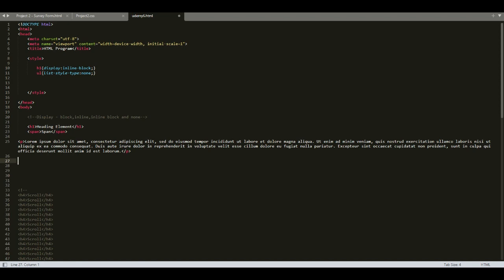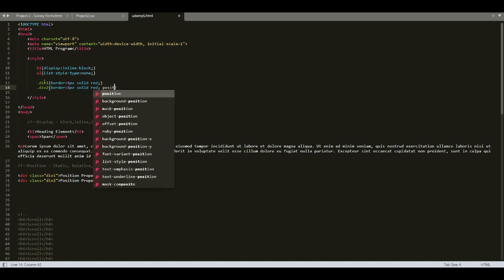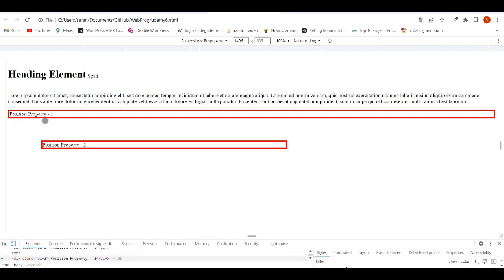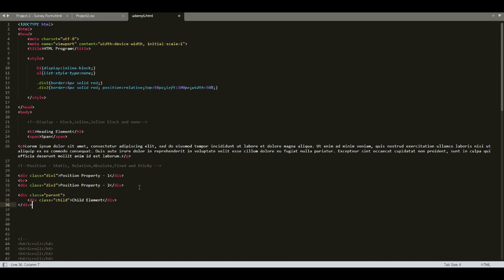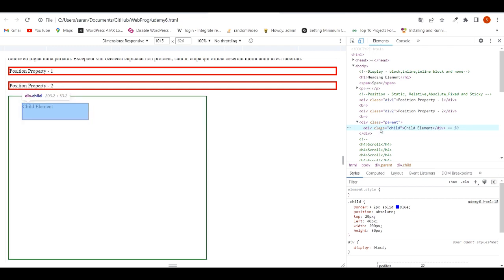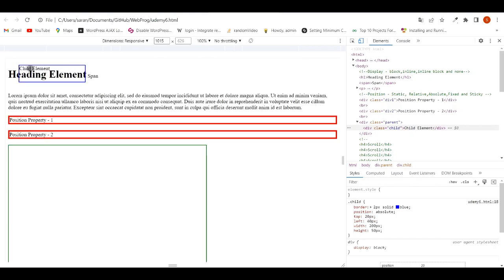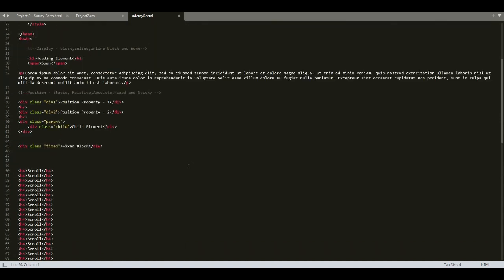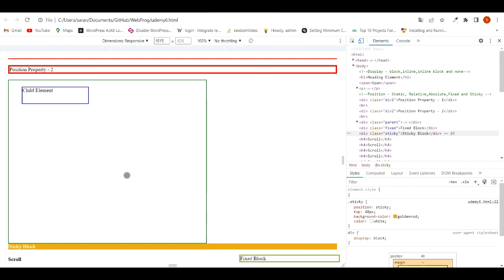Lecture 20 - Complete HTML5, CSS & Bootstrap(7 -Full Length Website Projects)- CSS Position Property